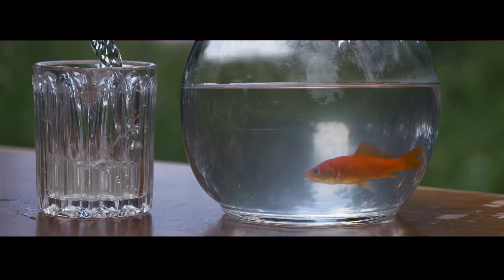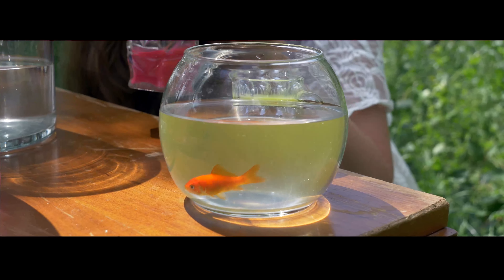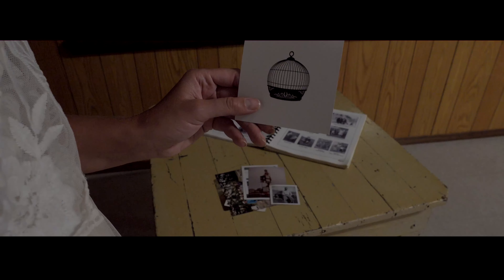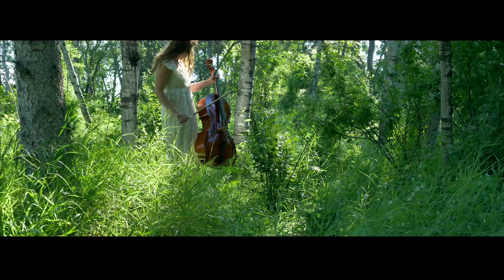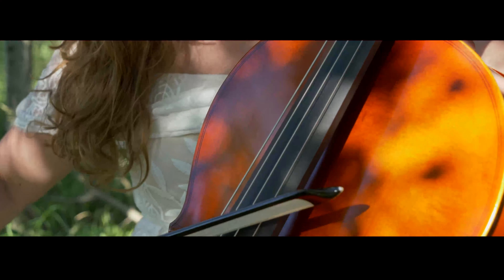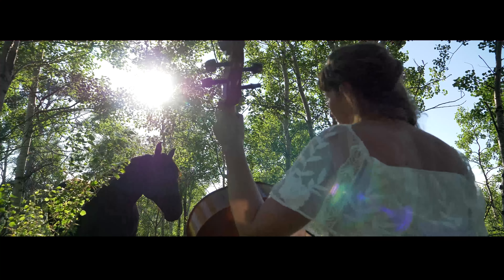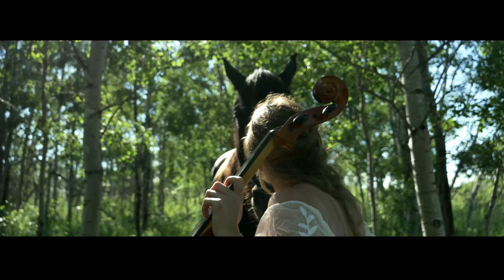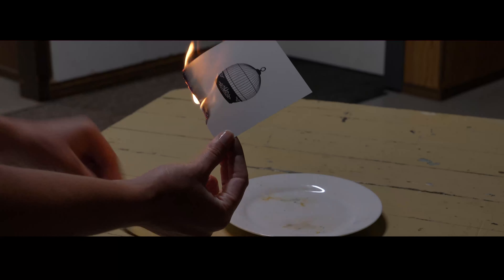Jenalene Antony shares her journey as a person with synesthesia. Seeing colour when she hears music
In this short film for the CBC Creator Network, Jenalene Antony shares her journey as a person living with synesthesia, a perceptual phenomenon where one sense overlaps with another. In her case, she sees colour when she hears music.